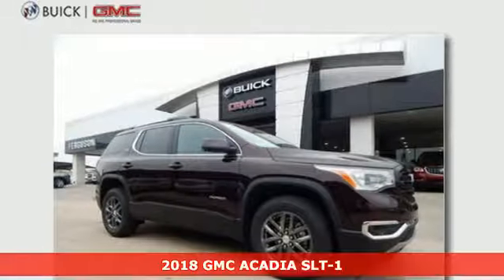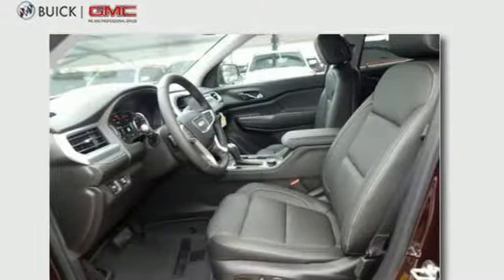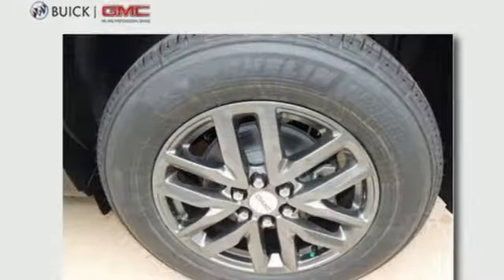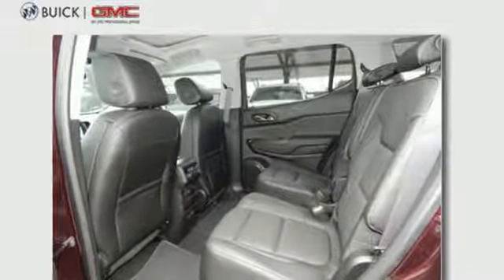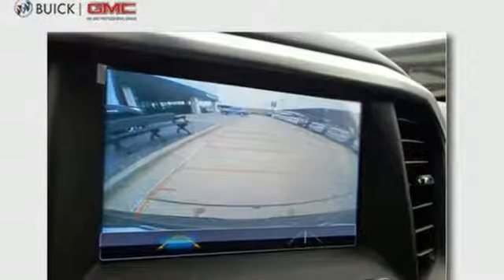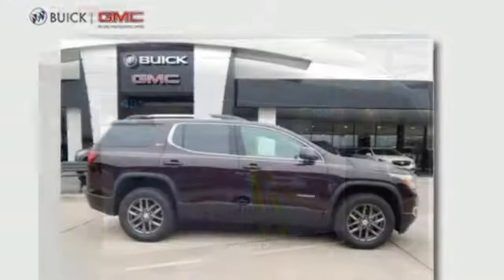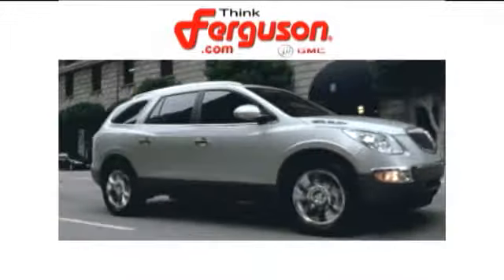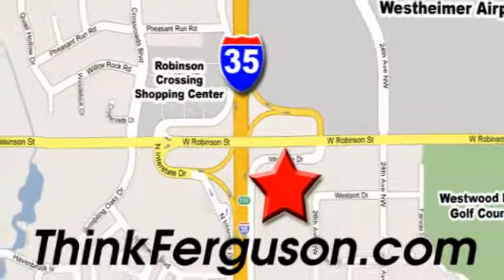New 2018 GMC ACADIA SLT-1 Norman OK Oklahoma-City, OK G3091 - SOLD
Year: 2018
Make: GMC
Model: ACADIA SLT-1
Engine: 3.6 Liter 6 Cylinder
Transmission: Automatic
Color: GGA BLACK CHERRY METALLIC
Stock #: G3091
VIN: 1GKKNMLS3JZ149986

Address:
1015 North Interstate Drive